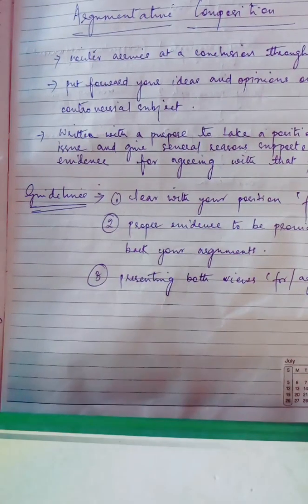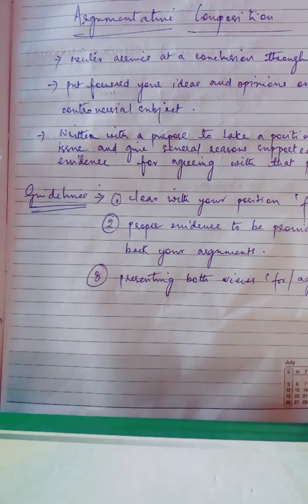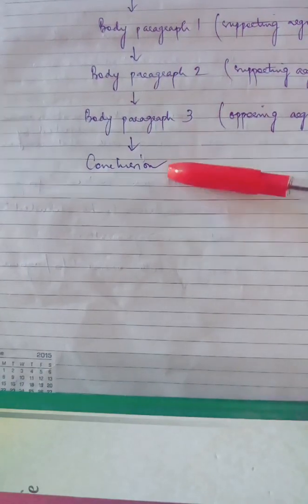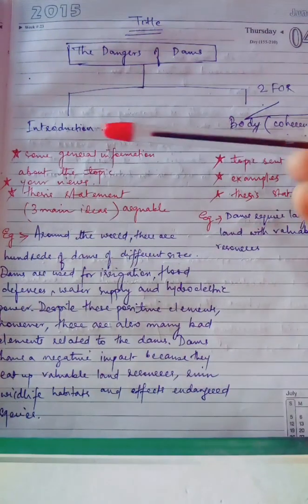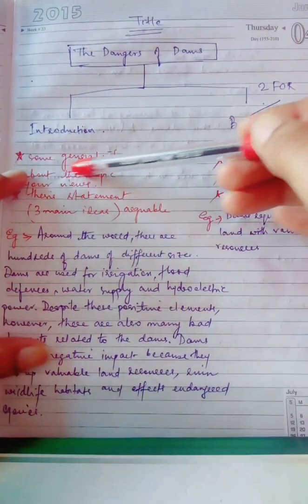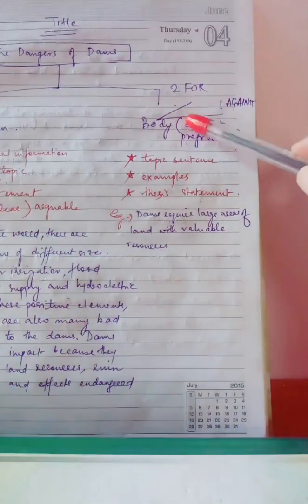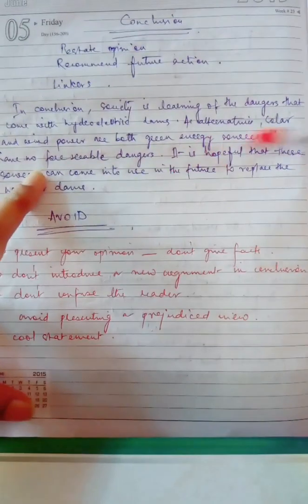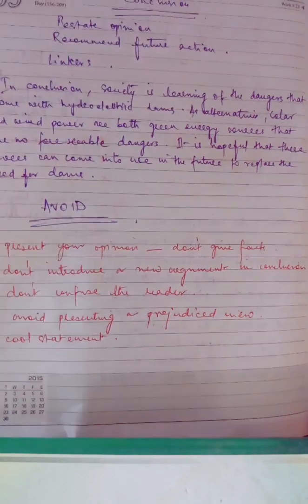Kpsk Std XI Eng Lang Argumentative Composition Video 3